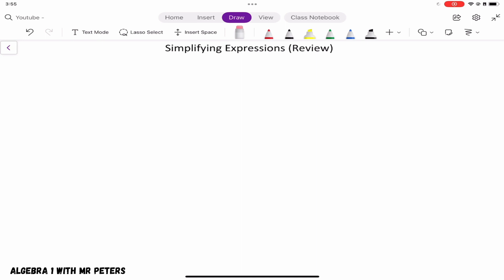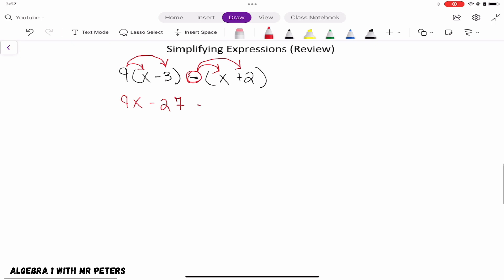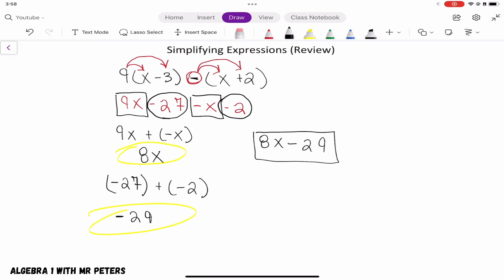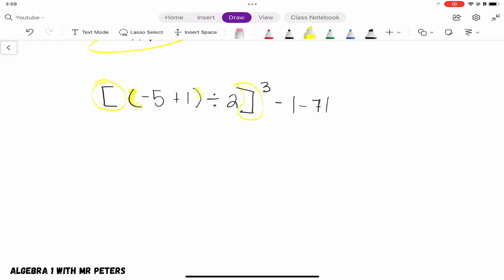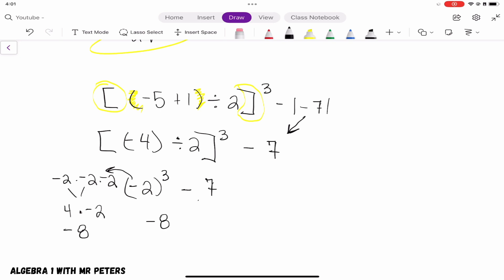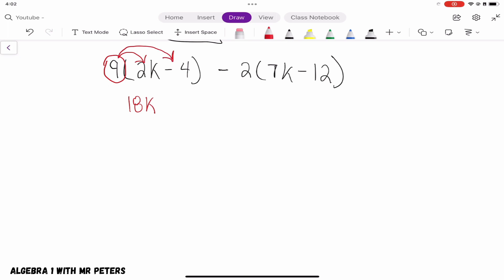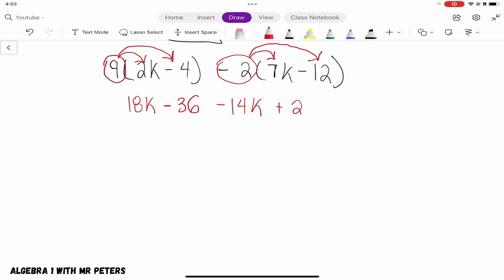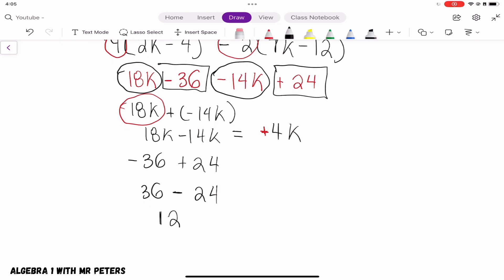Simplifying Expressions Review || Algebra-1 with Mr. Peters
This video "simplifying Expressions Review  " is presented by "Algebra-1 with Mr. Peters”.

When you simplify an expression, you're basically trying to write it in the simplest way possible. In the end, there shouldn't be any more adding, subtracting, multiplying, or dividing left to do. For example, take this expression: 4 + 6 + 5.

To simplify an expression means to write an equivalent expression that contains no similar terms. This means that we will rewrite the expression with the fewest terms possible.